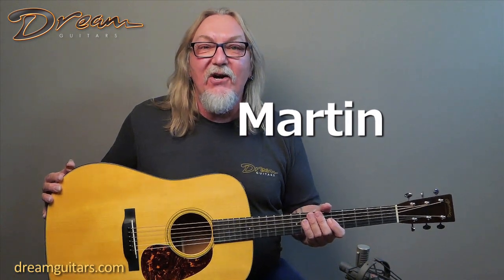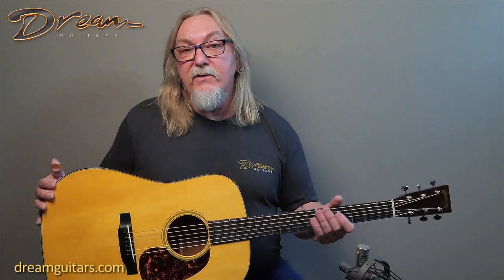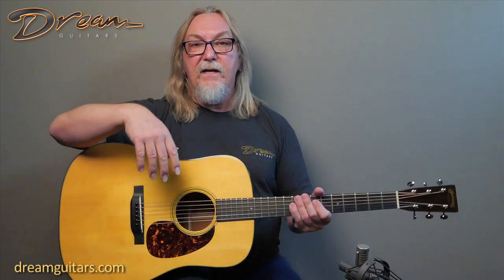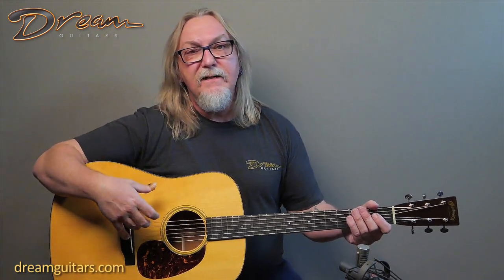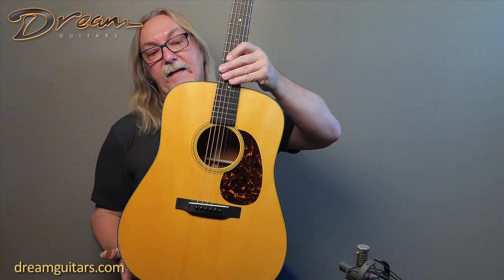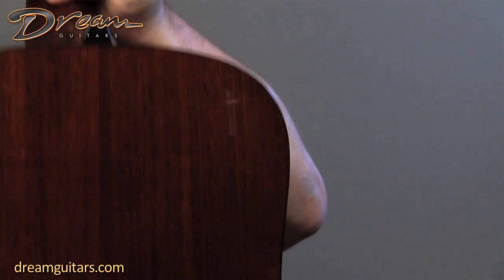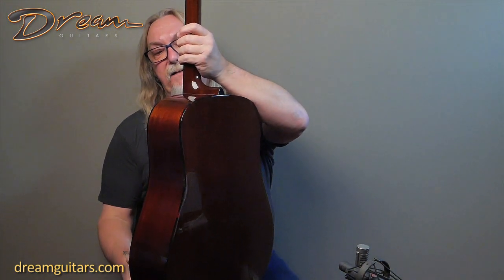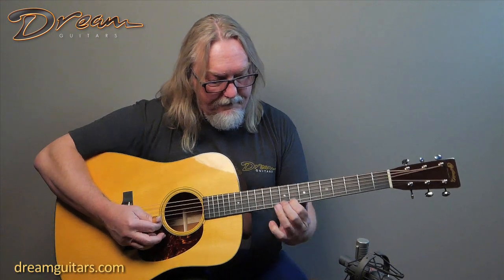2014 Martin D-18 Authentic 1939, Mahogany & Adirondack Spruce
Mahogany and Adirondack Spruce, lightweight and punchy and powerful, everything a D-18 should be.